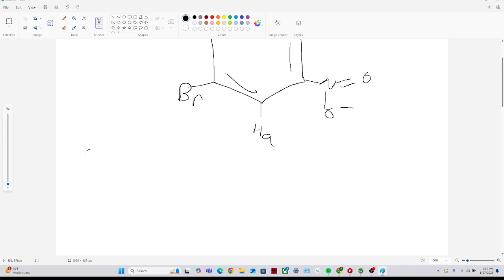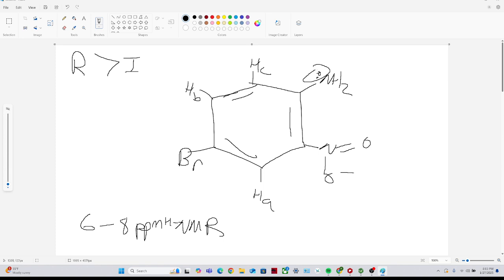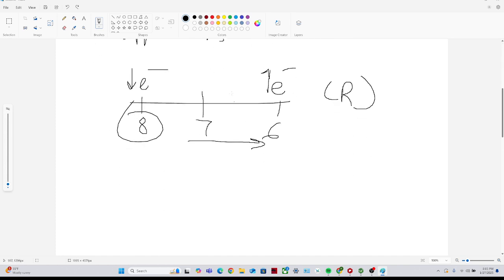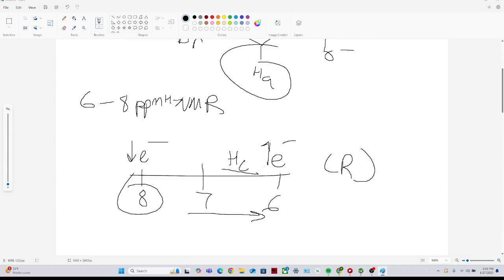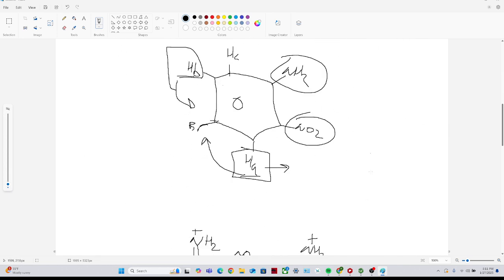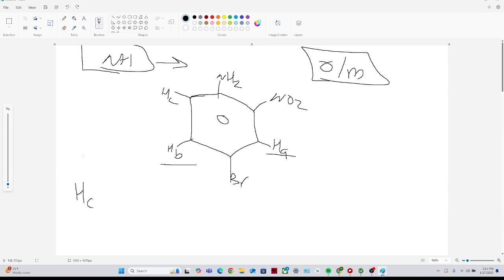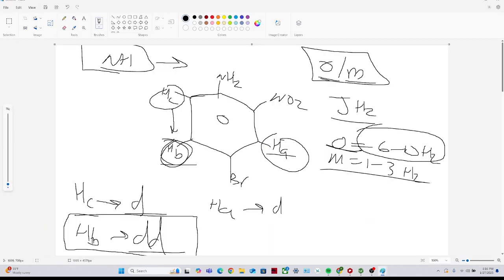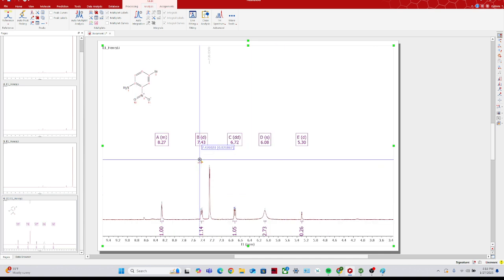UCSD 143B Experiment 1 NMR Help